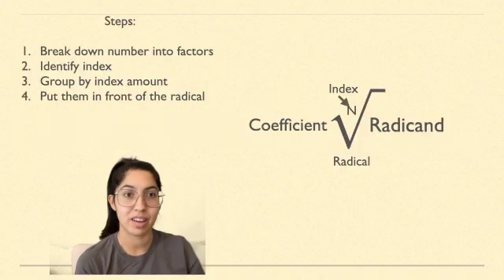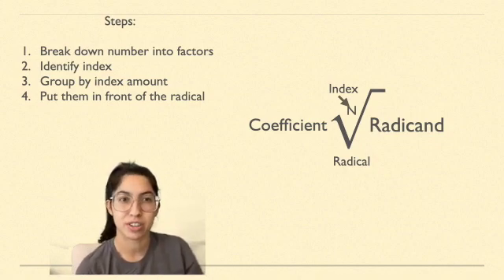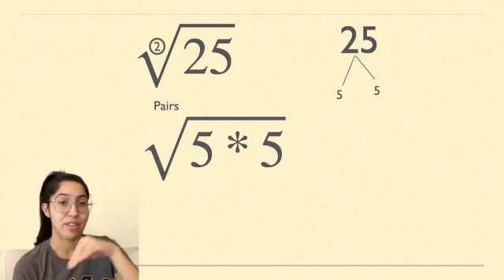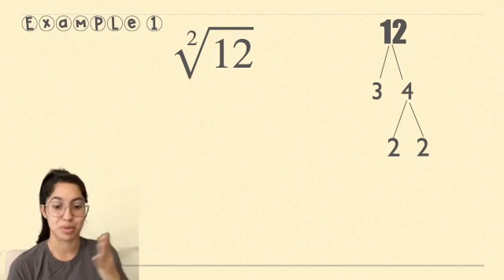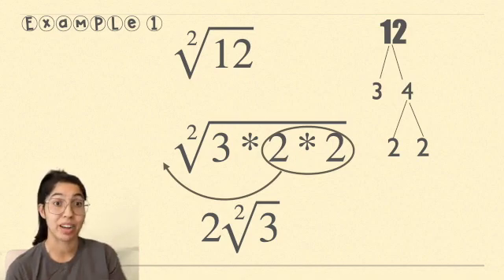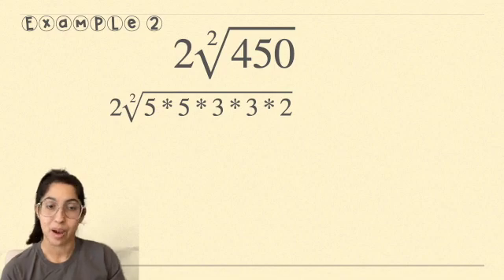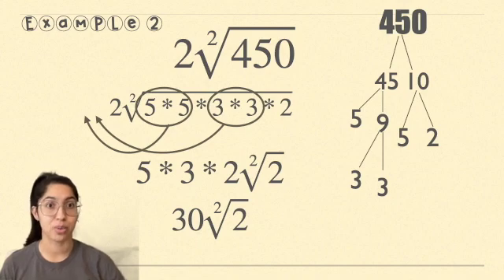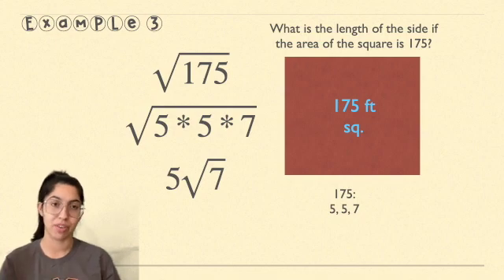Simplify Radicals SD 480p